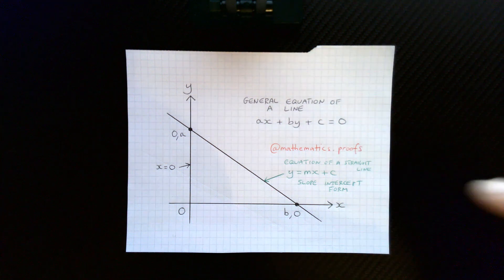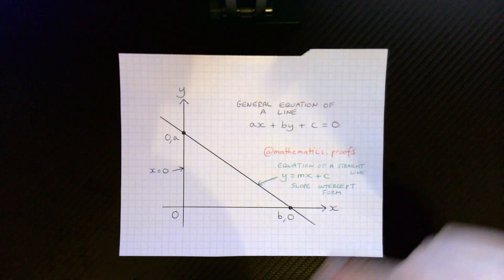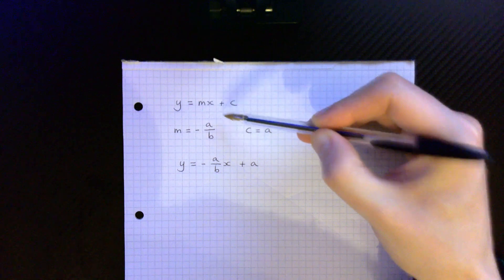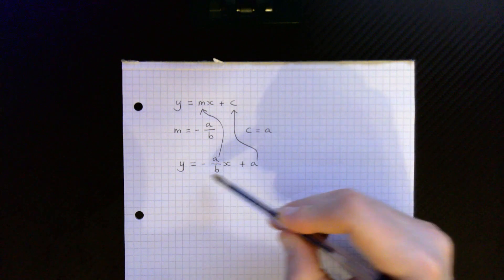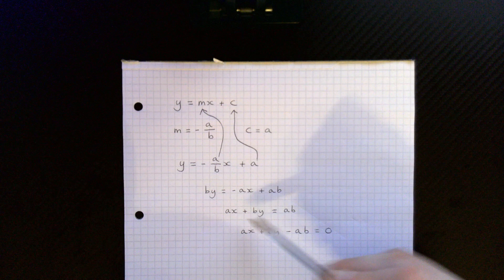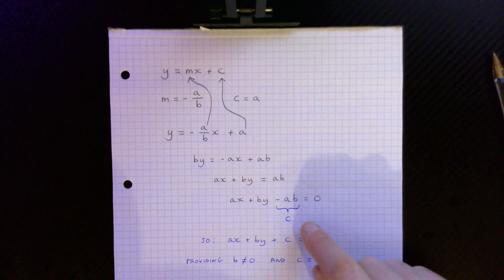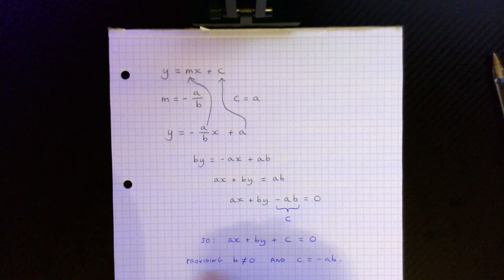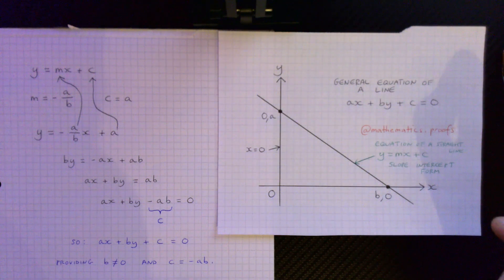How to Derive the General Equation of a Straight Line ax+by+c=0 through y=mx+c